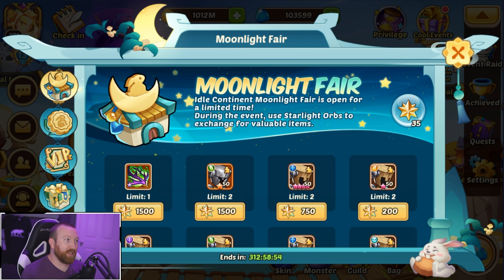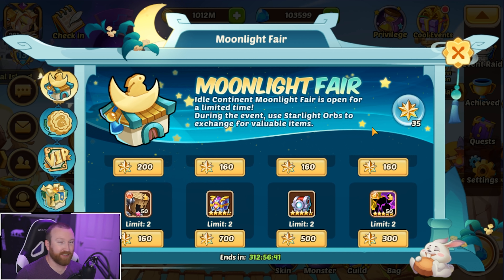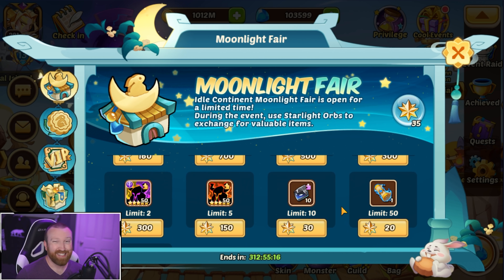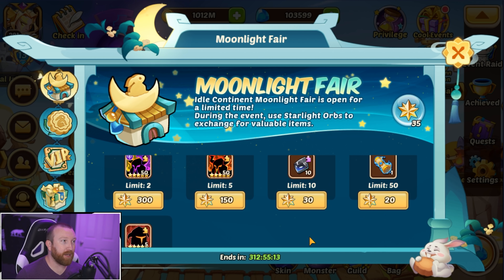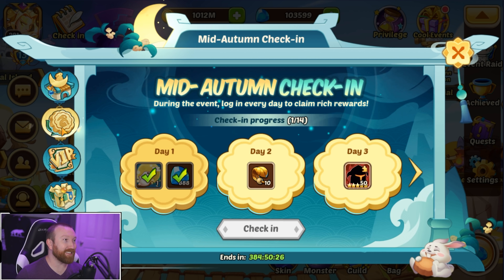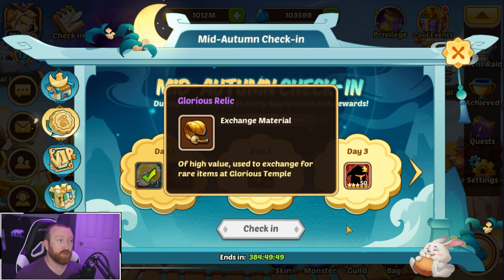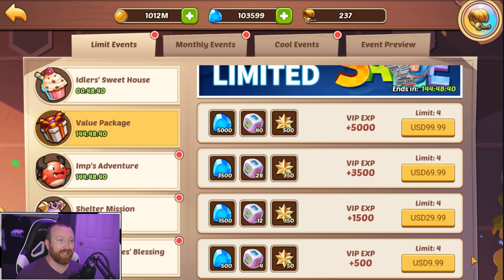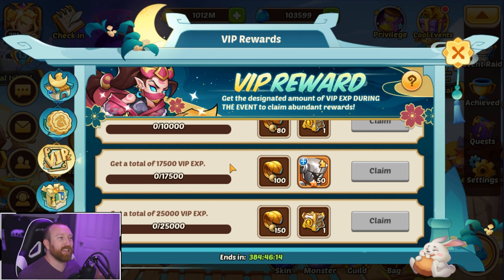Idle Heroes - WHAT DO I BUY?!?!? Mid-Autumn Festival Event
Hey everyone, today I wanted to go over the Mid-Autumn Festival event and hopefully help you all to decide what to purchase in this event, and what has the best value!